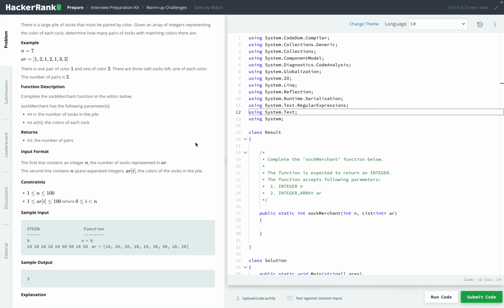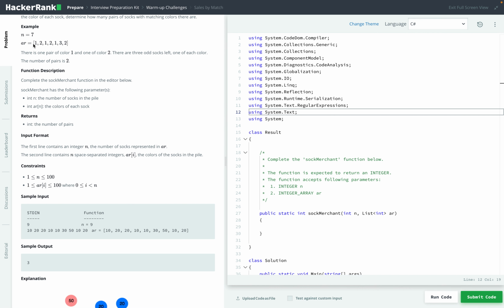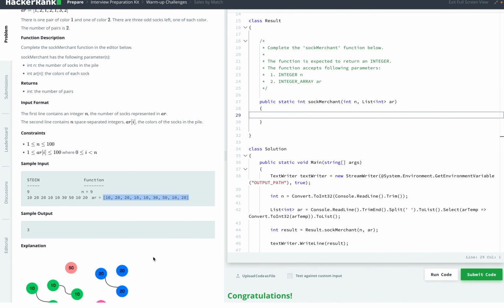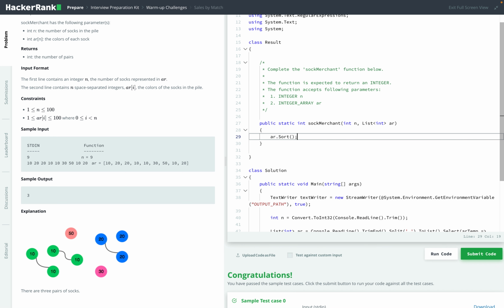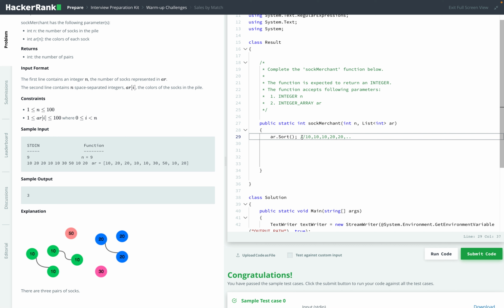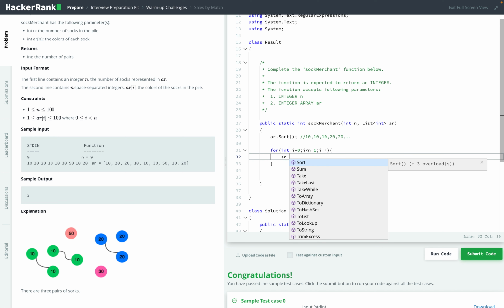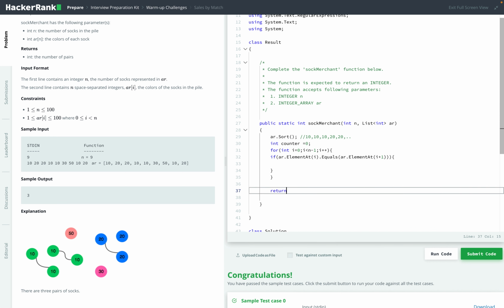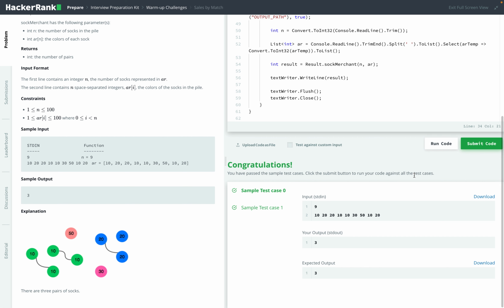hacker rank problem solution